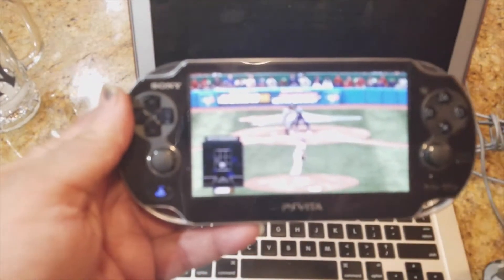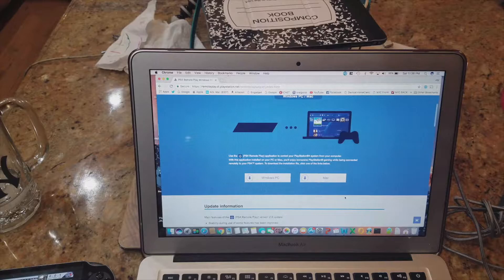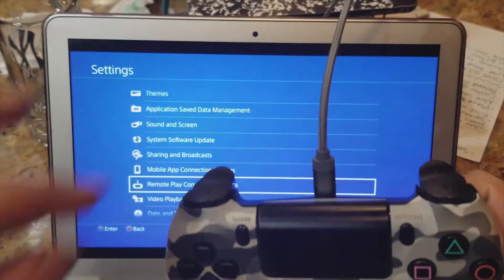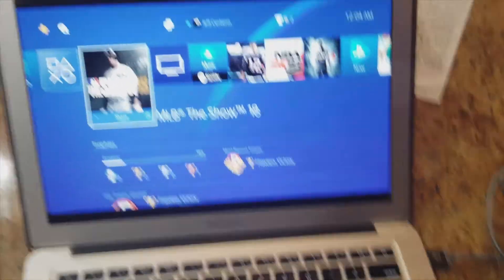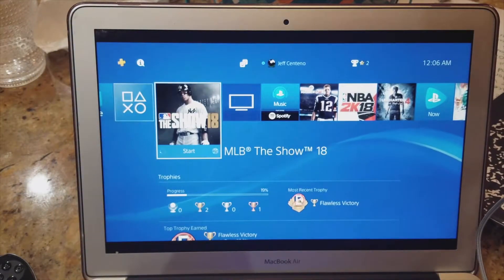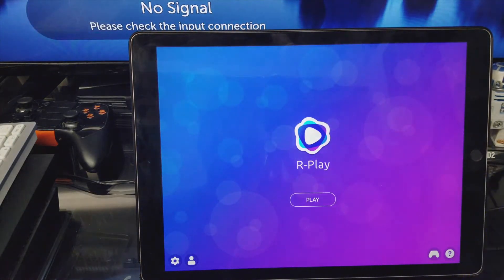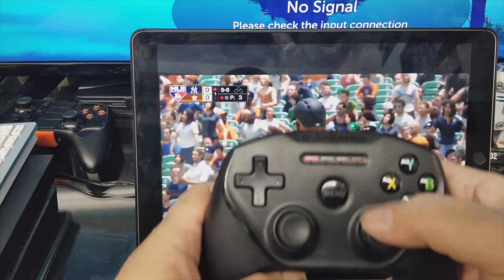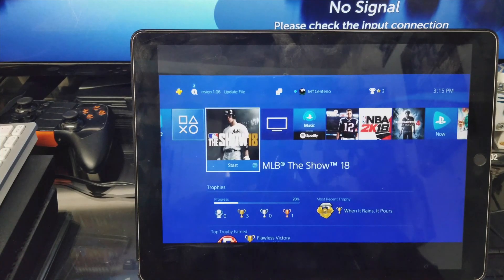PS4 Remoteplay on your Mac, PC or Ipad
Remote play from your PS4 on your PS Vita  on your Mac or PC even on your IPAD and Iphone...